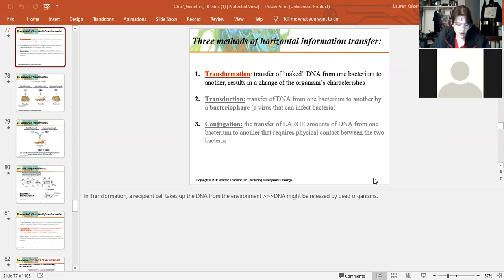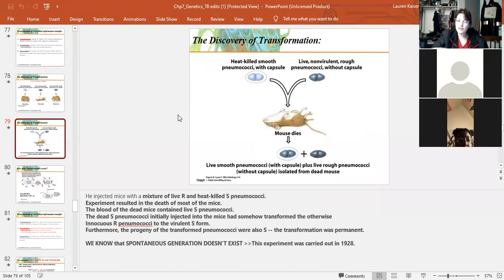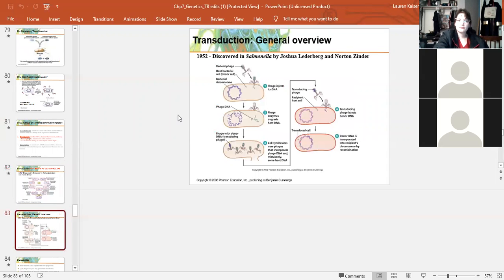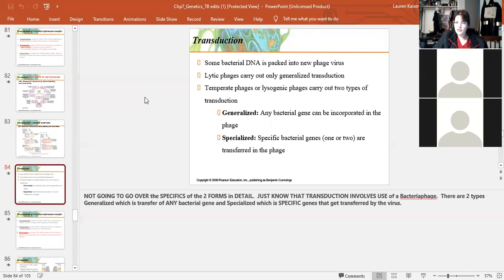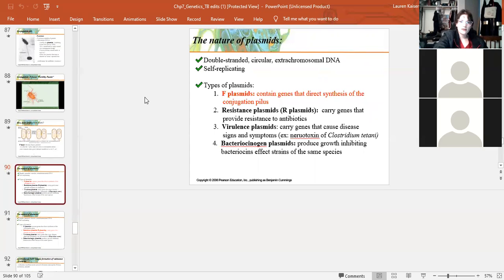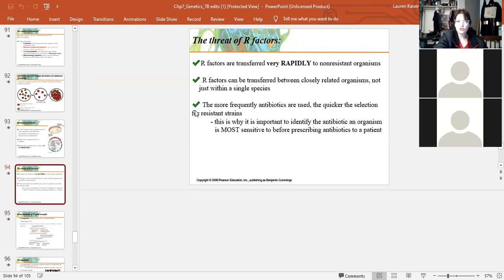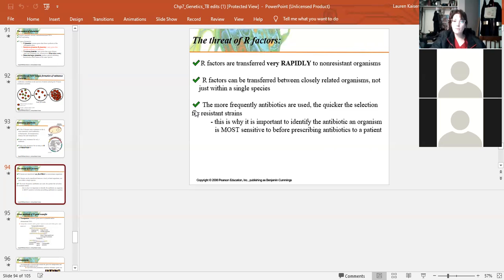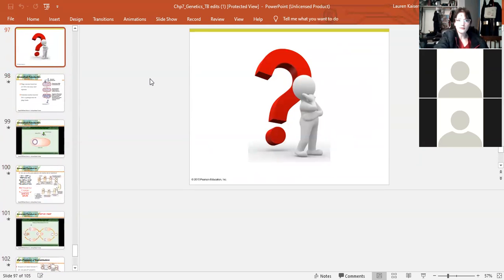PAL session 3/2/22 part 2